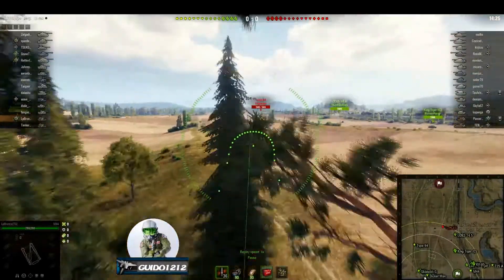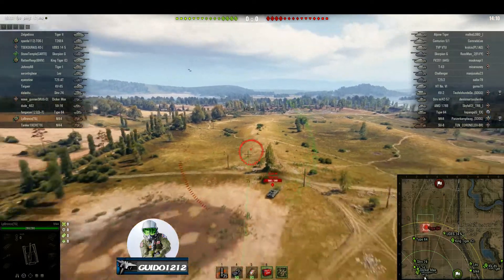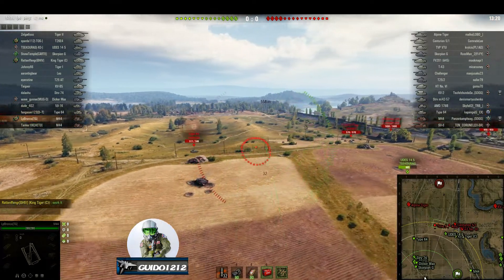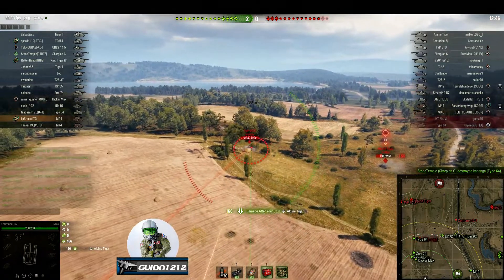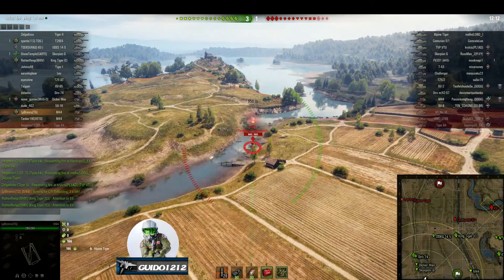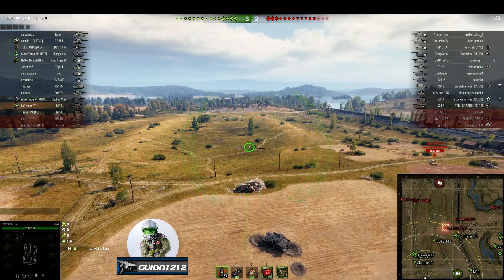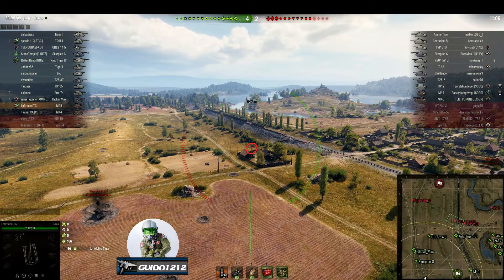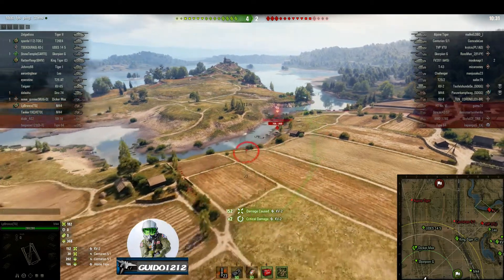Tactics Talk; It's Fine